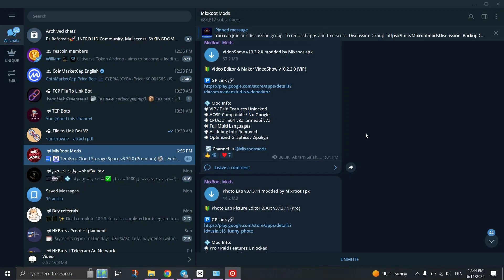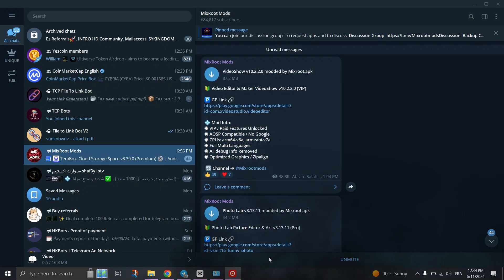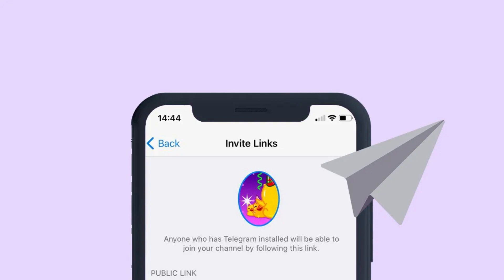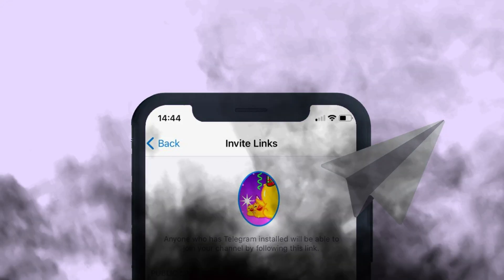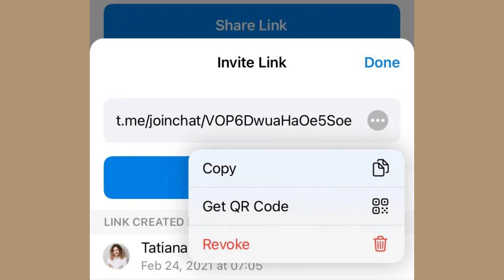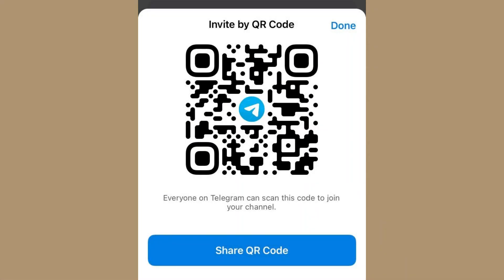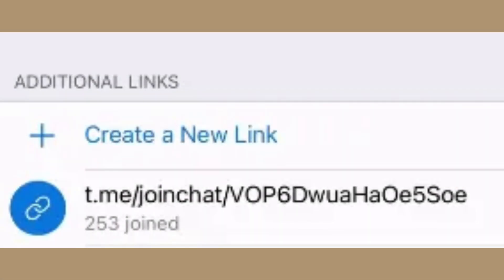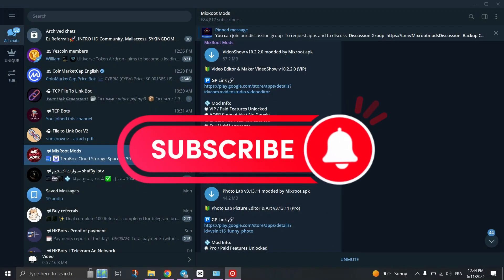How to Create an Invite Link on Telegram: Easy Step-by-Step Guide (2024)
Looking to grow your Telegram group or channel? Creating an invite link is a great way to make it easy for others to join. In this tutorial, we'll show you how to create an invite link on Telegram quickly and effortlessly. Whether you're a group admin or just getting started, this guide will help you invite more people to your community.

🔧 What You'll Learn:

Opening the Telegram App
Navigating to Your Group or Channel
Accessing Group/Channel Info
Creating and Customizing Your Invite Link
Sharing the Invite Link with Others
Invite your friends, family, or colleagues with just a few taps!